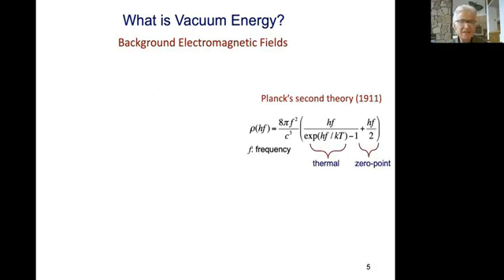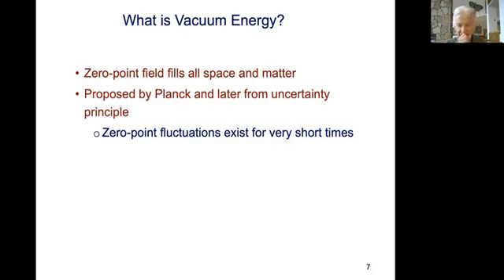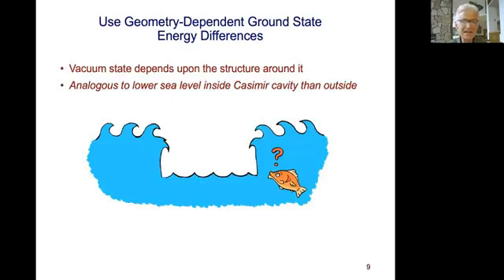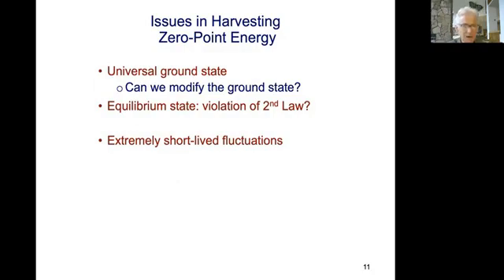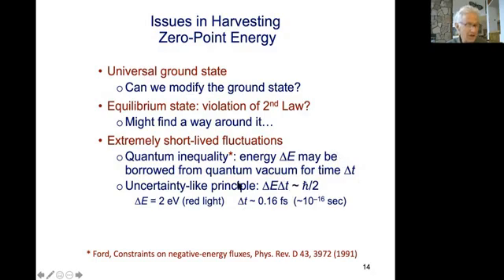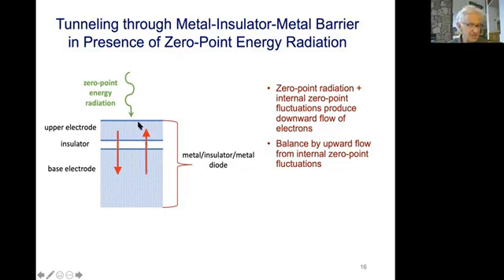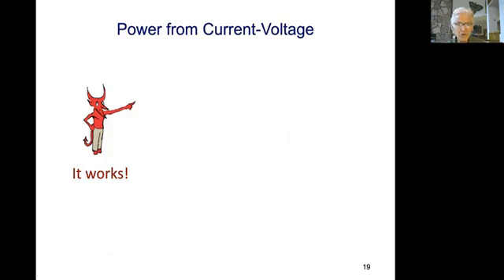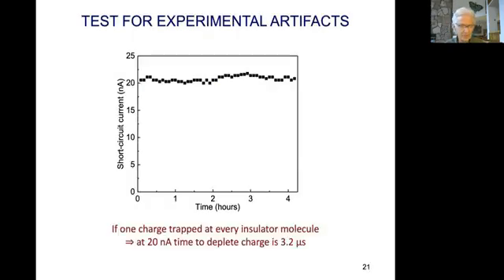03A / ZPE - ZASADA DZIAŁANIA w systemie MODDEL'a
Prezentowane tutaj video jest materiałem dodatkowym/pomocniczym do programu nr 3, pt. "To jest miś na skalę naszych możliwości" - czyli jak Gierek robił bombę, który odbędzie się w Sobotę 01/02/2025 na kanale KoniecDziecinstwa.

To ok. 20 min. video przedstawia podstawy metody dr Moddel'a pozyskiwania energii punktu zerowego i jest fragmentem wiekszej prezentacji dr Garret Moddel z University of Colorado w Boulder, USA a całość prezentacji pt. Unlocking Zero-Point Energy, można obejrzeć na kanale dr Moddel

Warto również zapoznać się z następującą publikacją dr Moddel, tym bardziej, że jest na niej ... Polskie nazwisko :-)
Moddel et al. Optical-Cavity-Induced Current. Symmetry 2021, 13(3), 517
Info. tech.
Dla osób nieznających angielskiego można włączyć automatyczne tłumaczenie klikając na "zębatkę" na dolnym pasku narzędzi okna YT i wybrać funkcję "subtitles/cc" - "auto-translate" - Polish lub kliknąć ikonkę "CC"